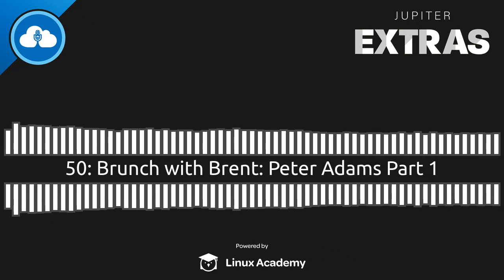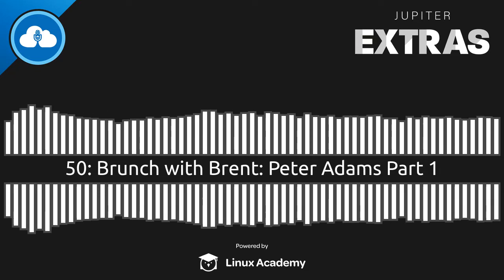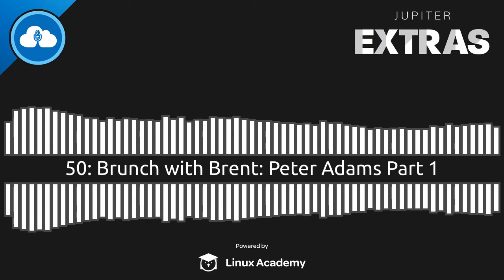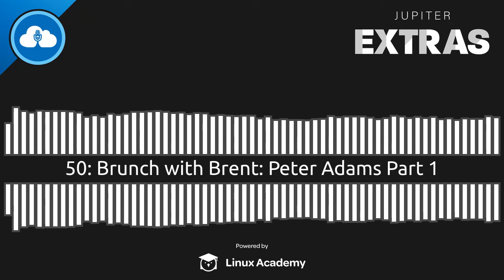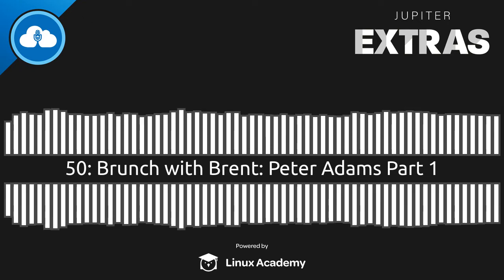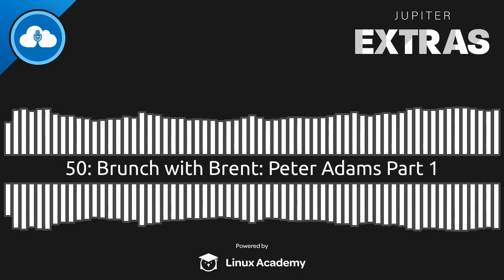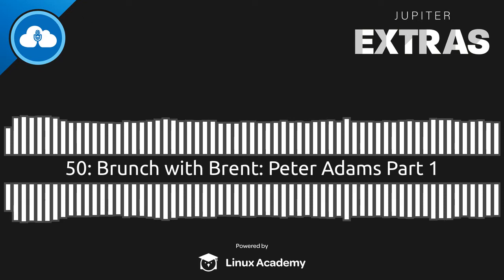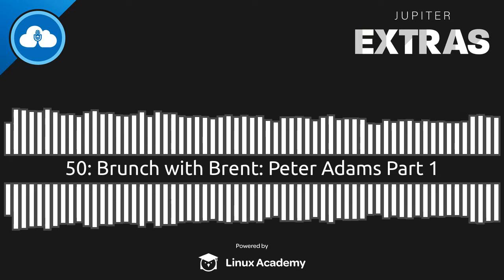Brunch with Brent: Peter Adams Part 1 | Jupiter Extras 50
Brent sits down with Peter Adams, professional photographer and former founder and CTO of several internet-technology startups in New York and Silicon Valley. We explore his photography project "Faces of Open Source", his history in the dot-com bubble era, how he came to love open source, and more.

Brunch with Brent: Peter Adams Part 2 comes out this Friday.